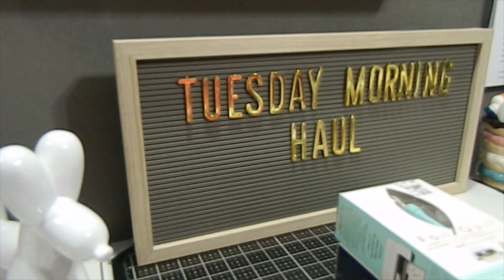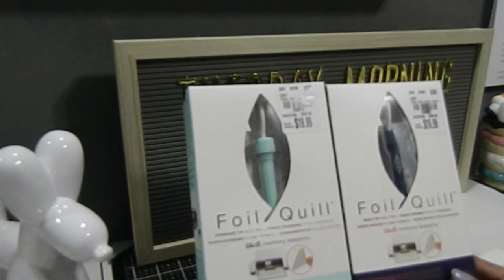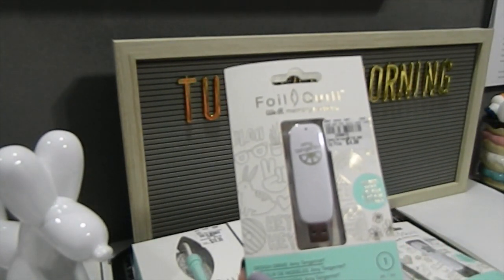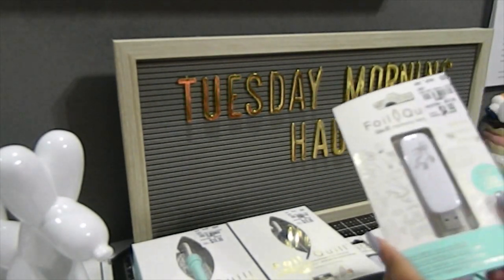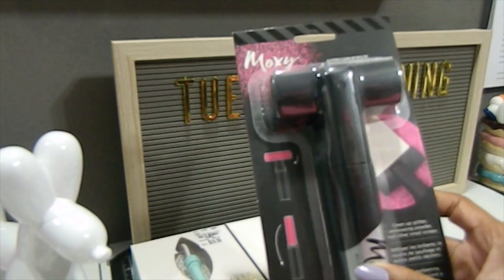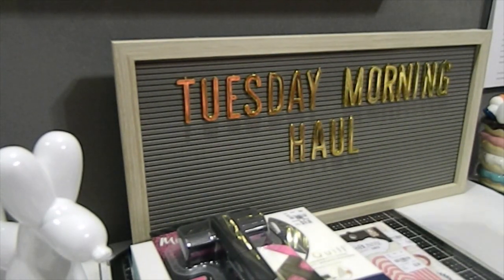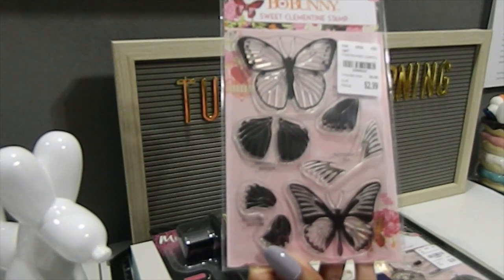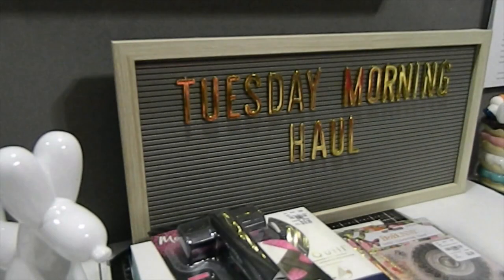Tuesday Morning Haul (Foil Quill Products, Anyone)?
In today's video I share the Quill Foil products I purchased and some more crafty items.

Social Medias
Instagram: Memory Lane Keepsakes 2017